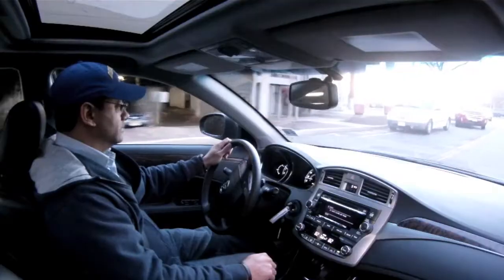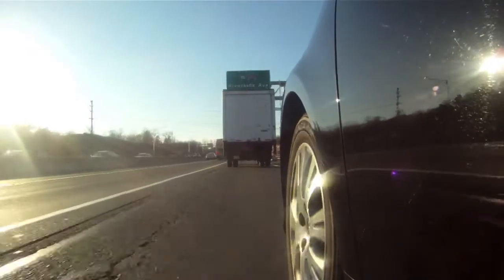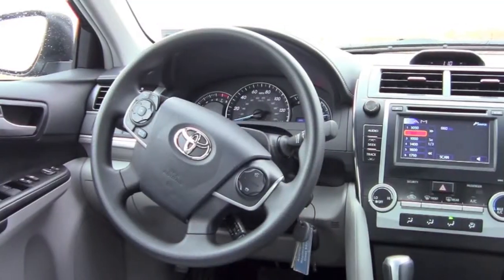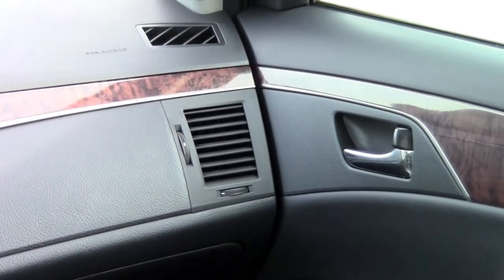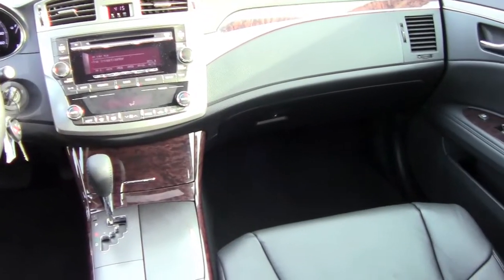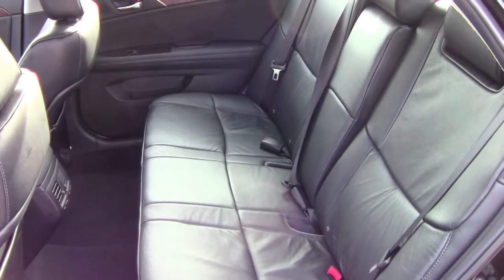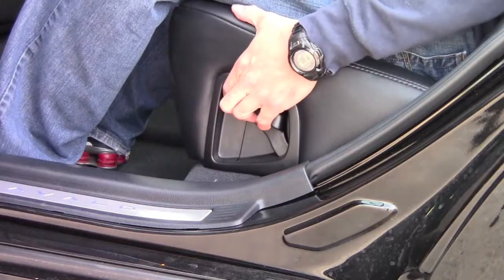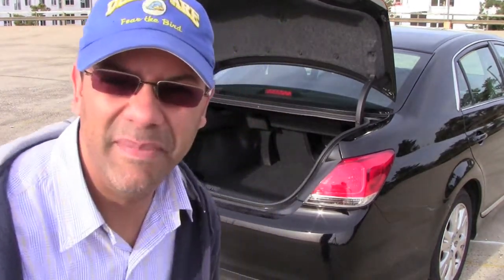2012 Toyota Avalon Test Drive & Car Review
Here's an average guy's honest review of the perfect Sunday cruiser - the 2012 Toyota Avalon.